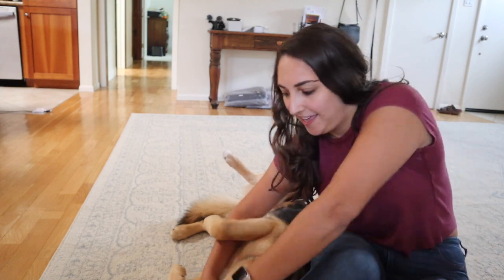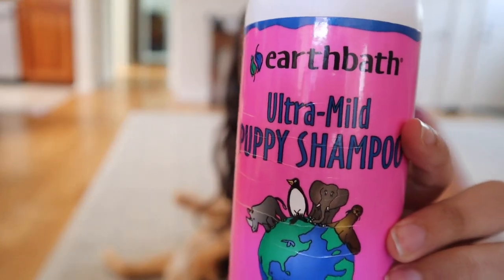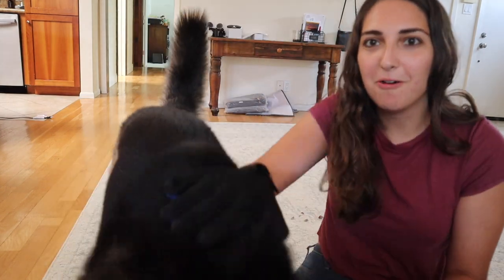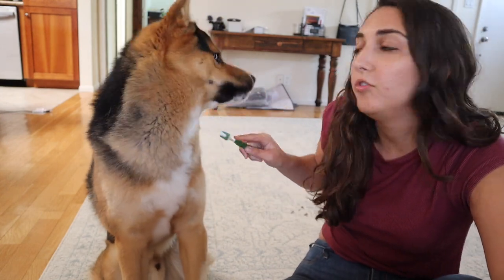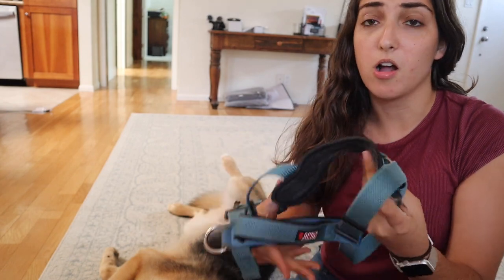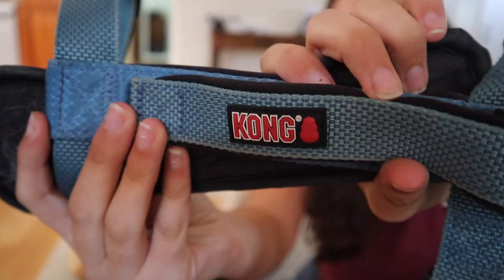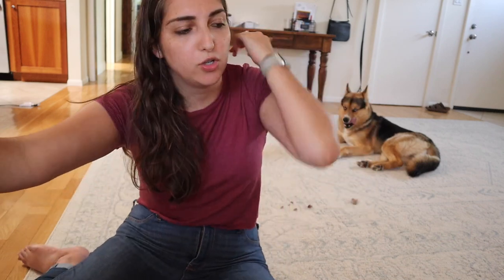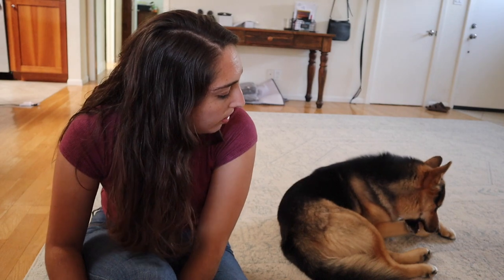AMAZON MUST HAVES FOR DOGS AND PUPPIES! With Links!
Hey guys! In today's video I am sharing all of our favorite dog products from Amazon!

Shampoo + Conditioner
Furminator Brush
Pet Grooming Glove
Toothbrush + Toothpaste
Portable Water Bottle
Birthday Bandana
Fourth of July Bandanas
Poop Bag Holder
Retractable Leash
Kong (Red)
Kong (Black)
Kong (Blue)
Other Kong Shape
Kong Peanut Butter
Bacon Bone
goDog Dino
goDog Dragon (blue)
goDog Dragon (green)
goDog Alligator

»» LET’S CONNECT! ««

»» HELPFUL LINKS ««
⇢ Our Amazon Favorites ⇢